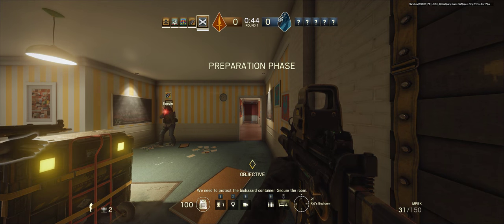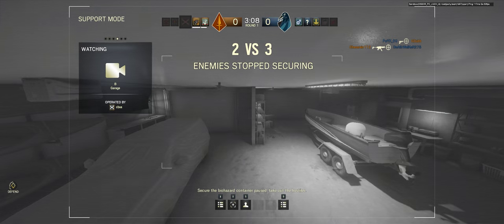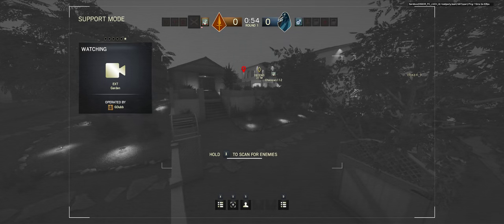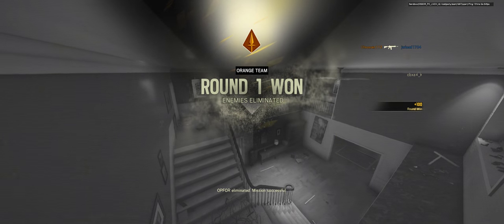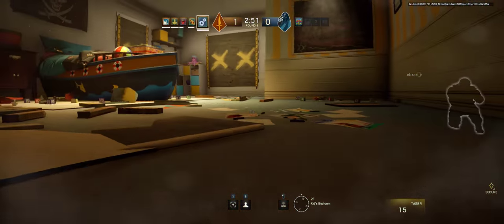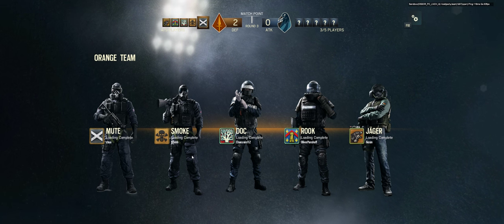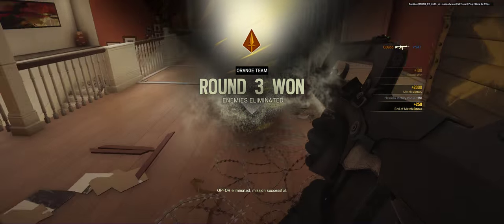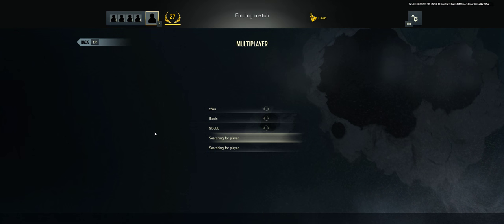Rainbow Six Siege Beta + TDM Secure Area on House + with Ikosin, GDubb, OliverPanshoff, Chaosrain112